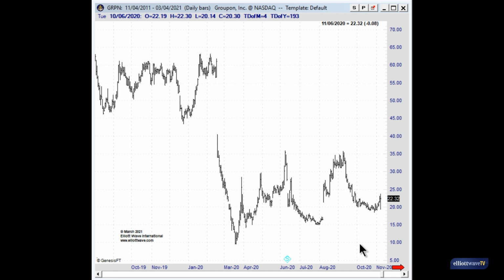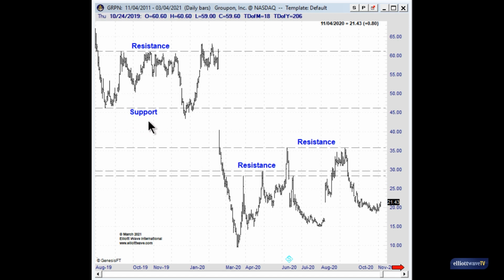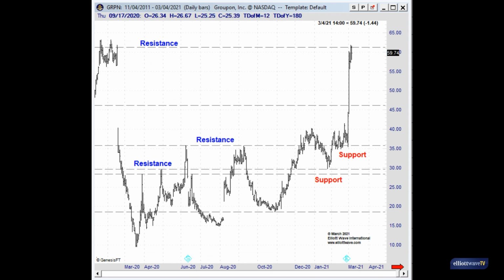Groupon (GRPN): See the “Value of a Blank Price Chart”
If you've ever applied technical indicators to a price chart, you know the challenge -- namely, where do you even begin? Watch our Trader's Classroom editor walk you through a "blank chart" of GRPN to show you how to spot simple levels of support and resistance, for starters -- and get an idea as to what's next.